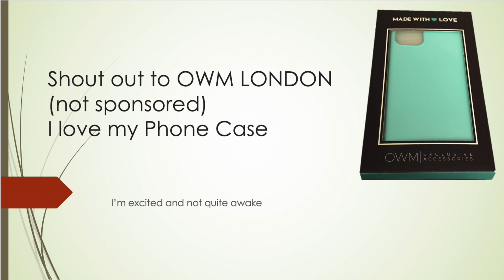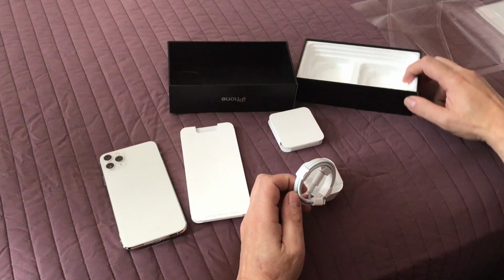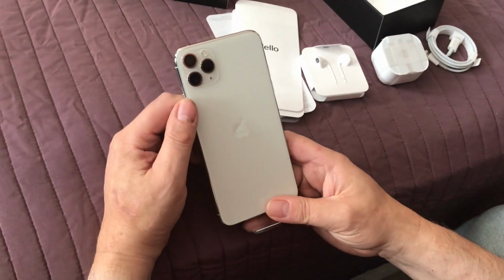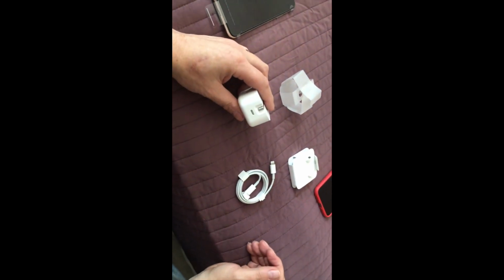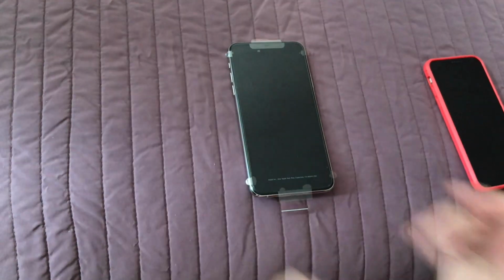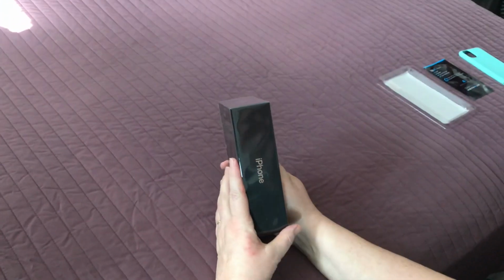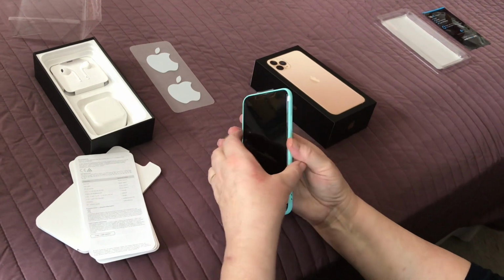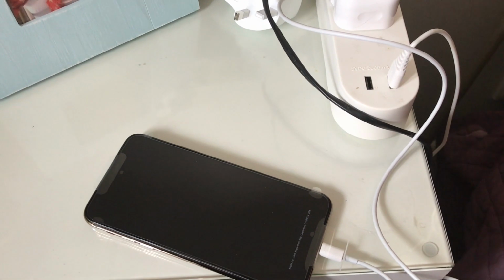Unboxing Apple iPhone 11 Pro Max , Gold and Silver, first Impressions, on the The Mumski Channel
Unboxing the Apple iPhone  Pro 11 MAX on the The Mumski Channel Creator Tutorials
We hope that you have enjoyed this unboxing and reviewing, Next week is Apple Watch time and Mike will be donating his old watch to me, so that I can start monitoring my health too.

Call out to the delivery guy, Richard, that was really good of you.

so please check back with us and see how the old and new watches mainly the software compares.